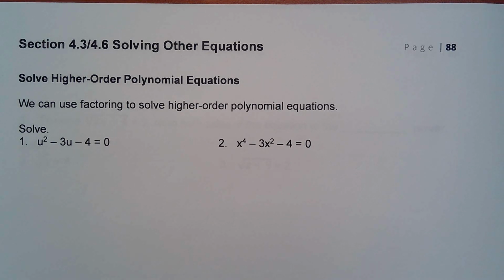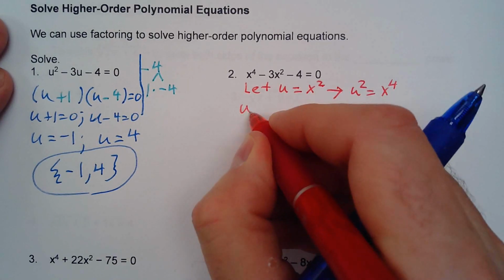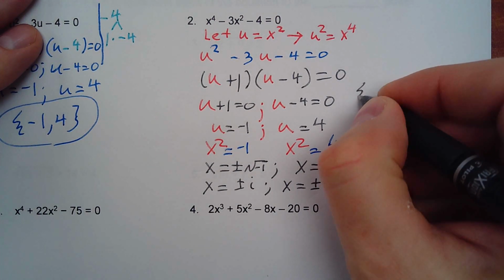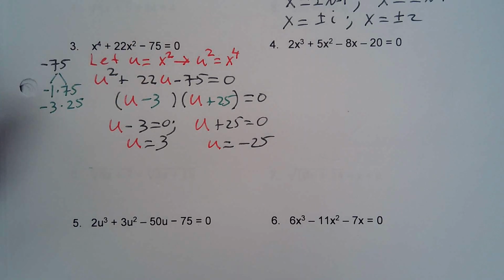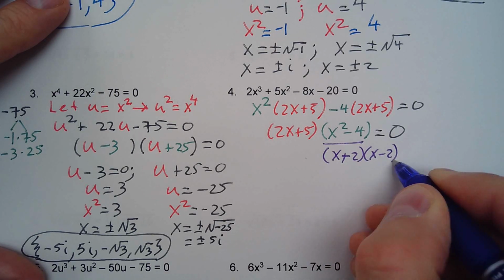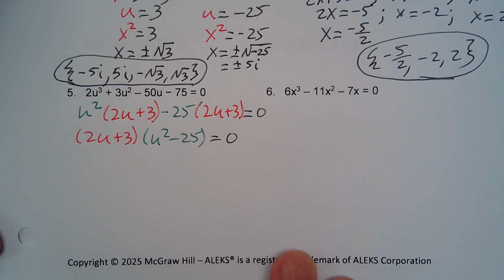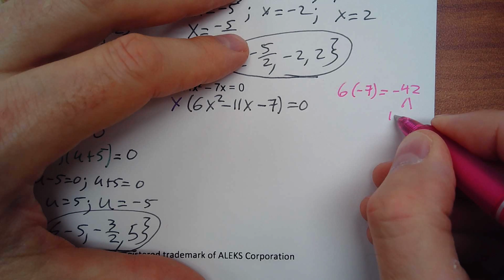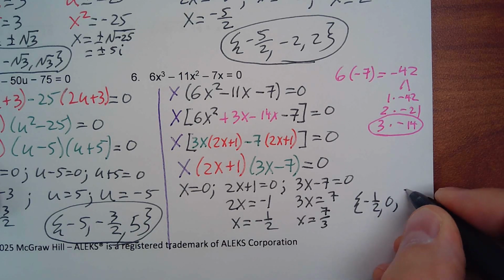Solving Higher Ordered Polynomials